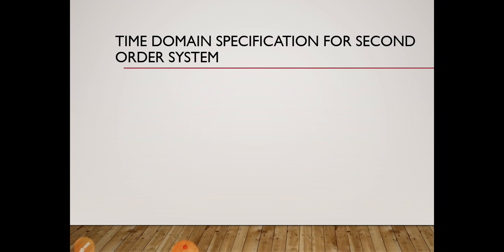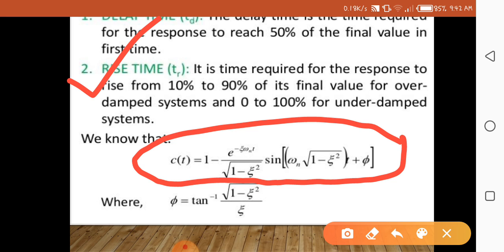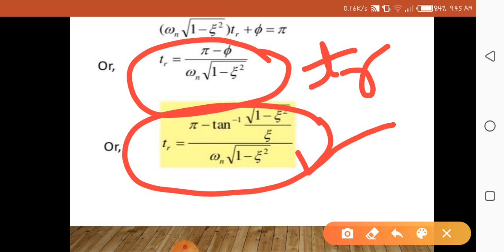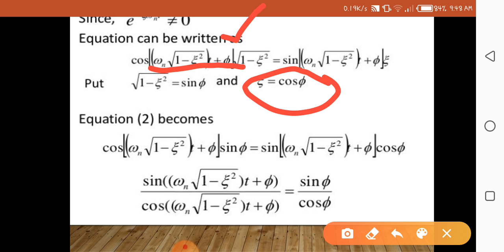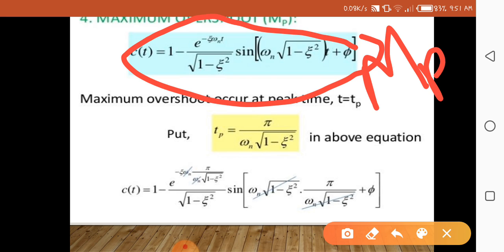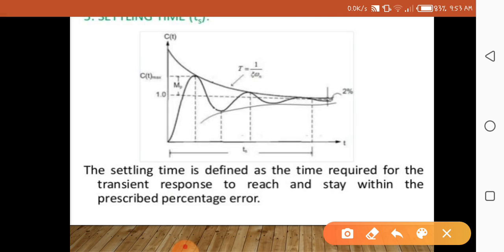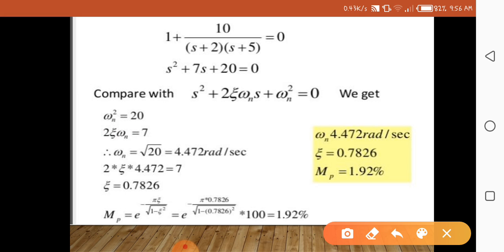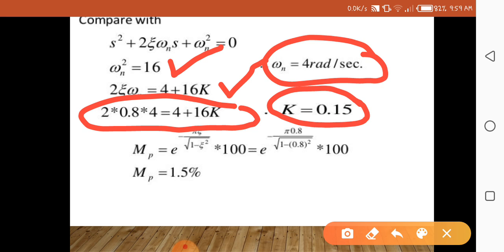VL-08_Time Domain Specification for Second Order System_Control System